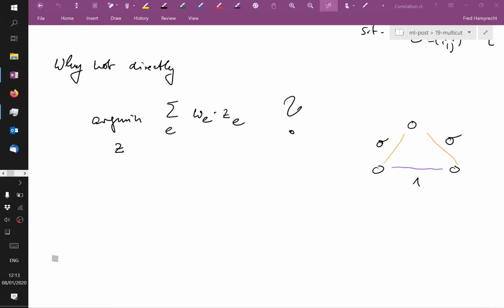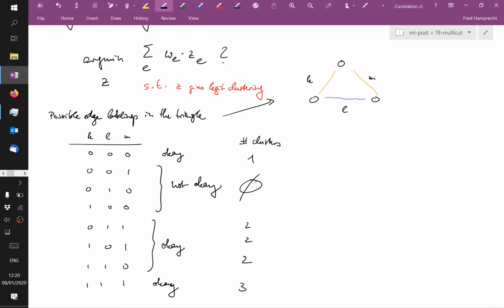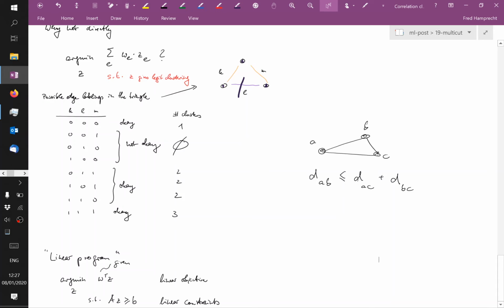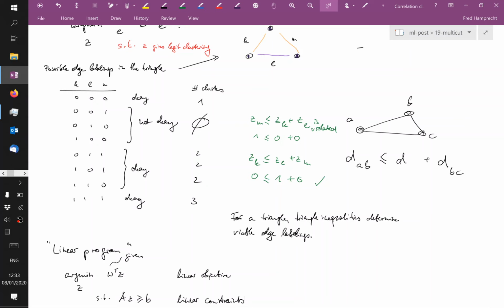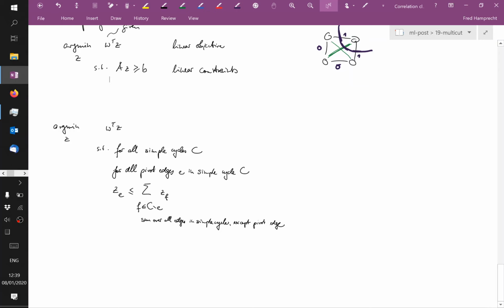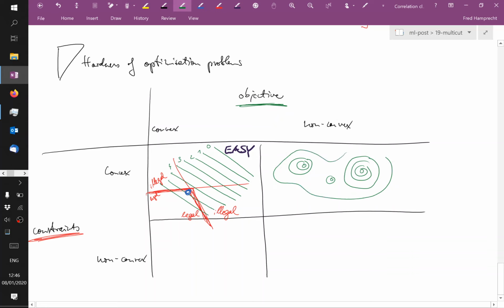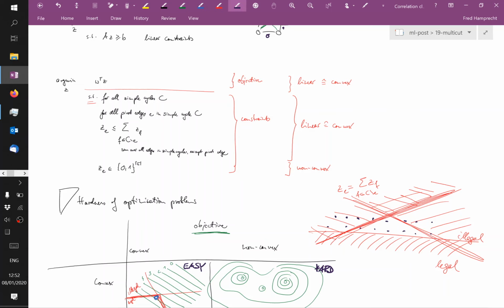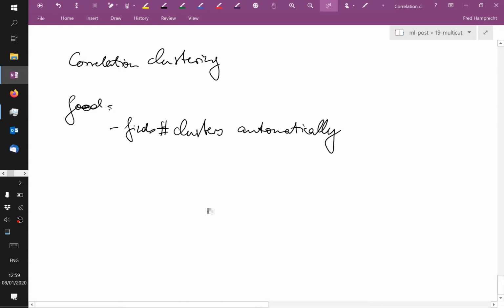Lecture 19.2: Multicut/Correlation Clustering (cont.) | ML19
00:00 - Example
07:59 - Linear Program
28:59 - Hardness of Optimization Problems